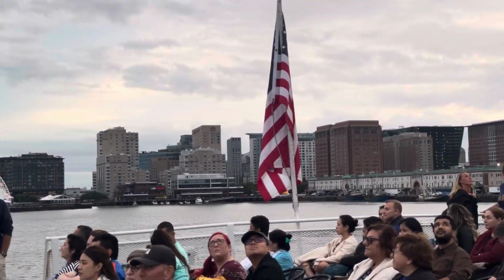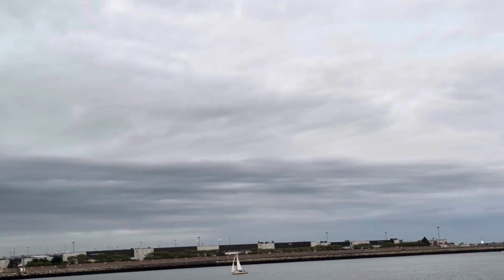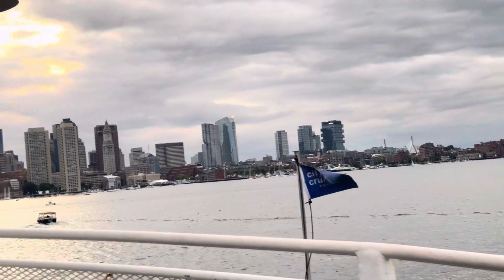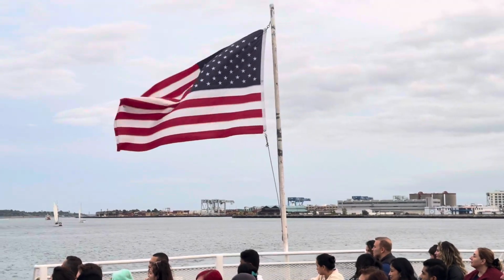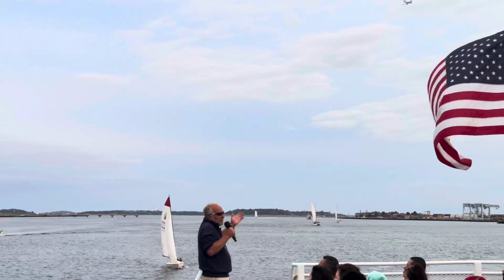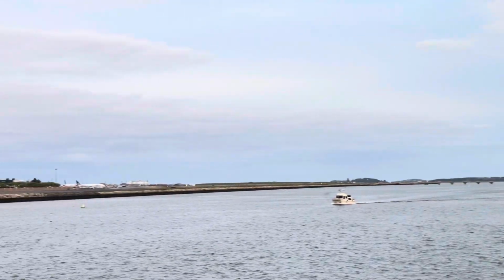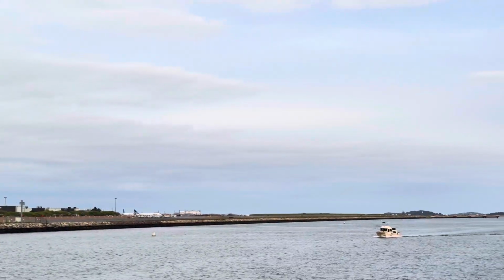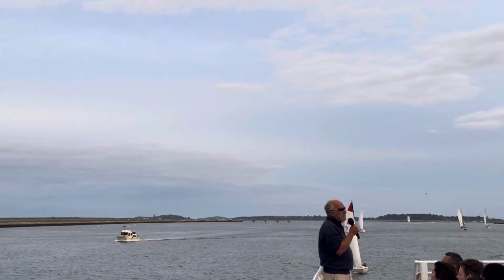La ciudad de Boston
Conociendo Boston